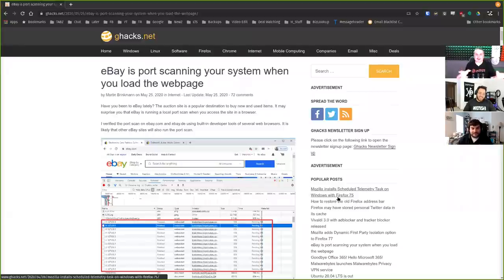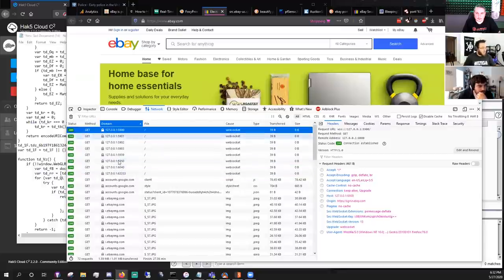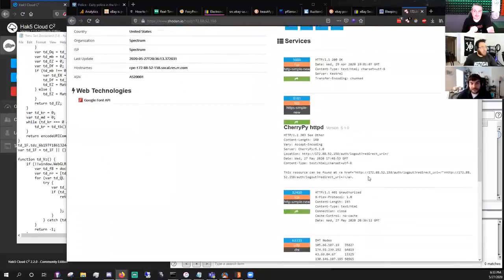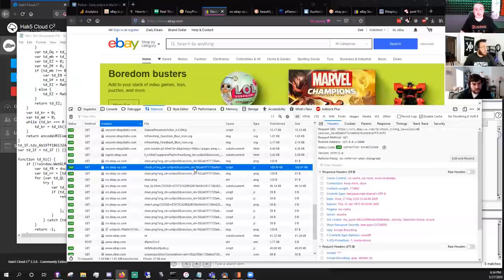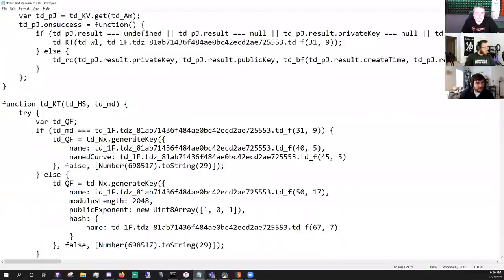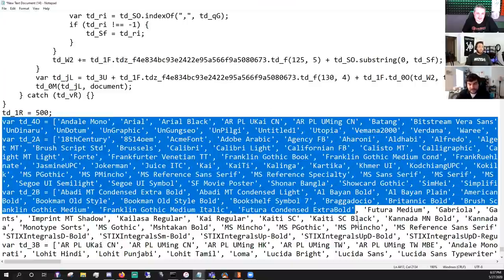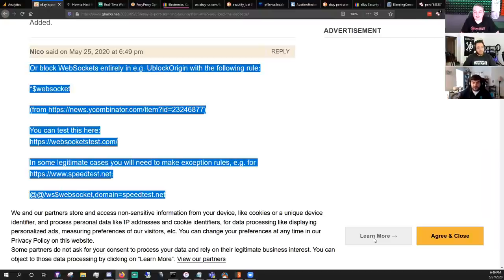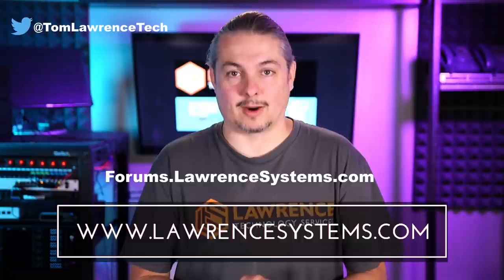Ebay is port scanning visitors to their website, but why?